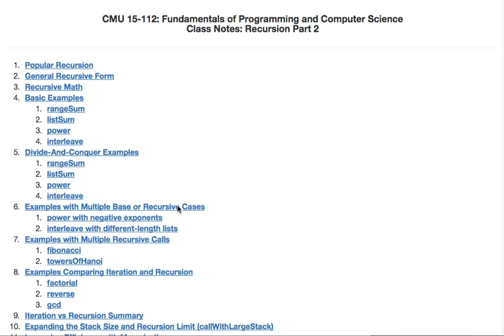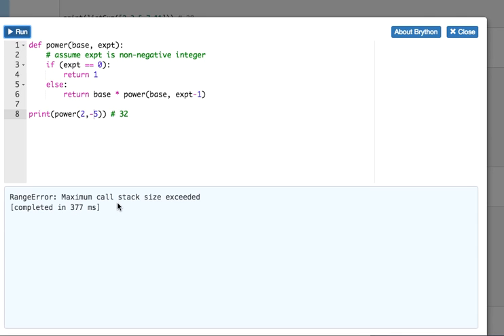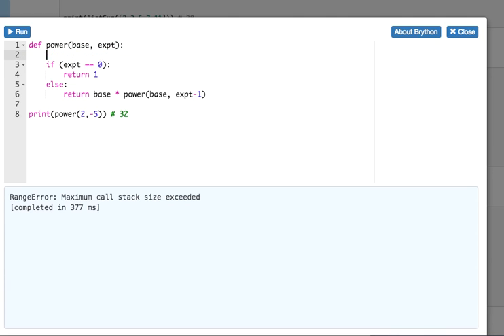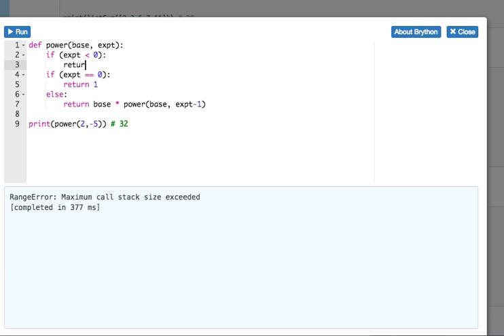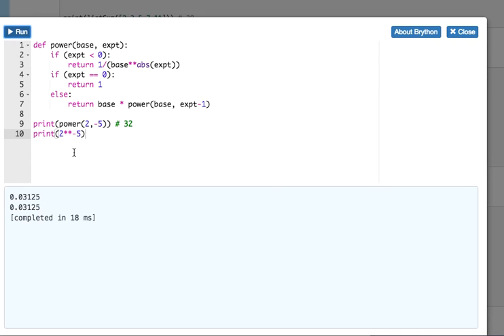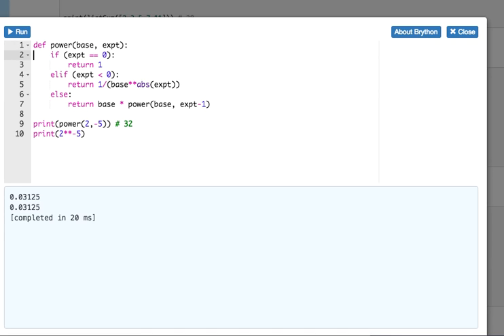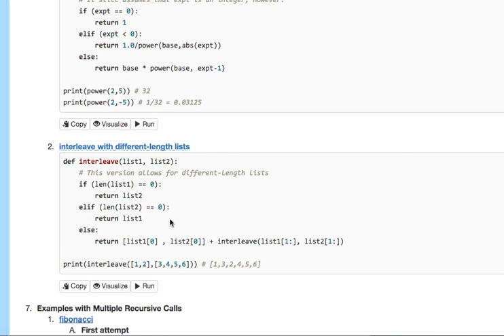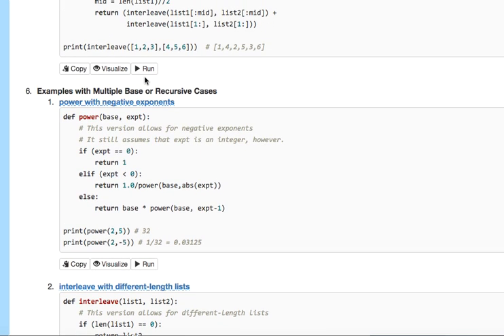15 112 f15 recursion multiple cases v1